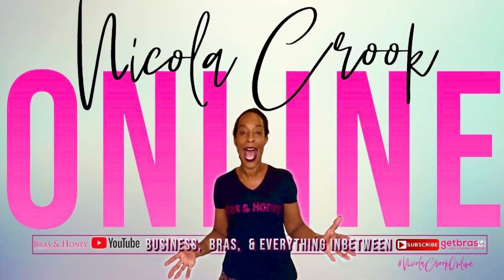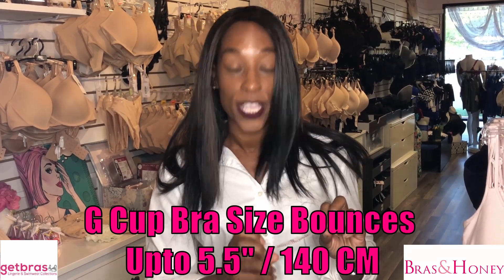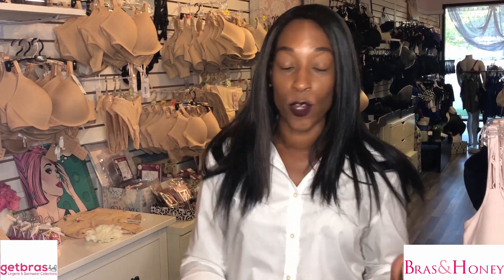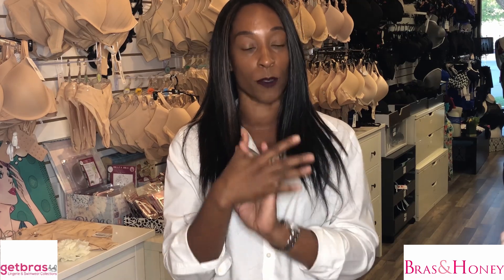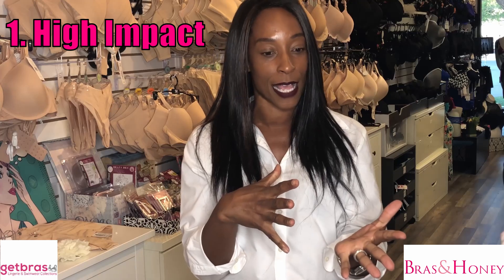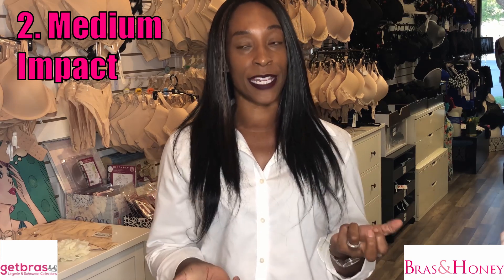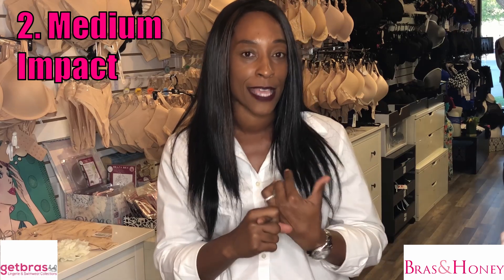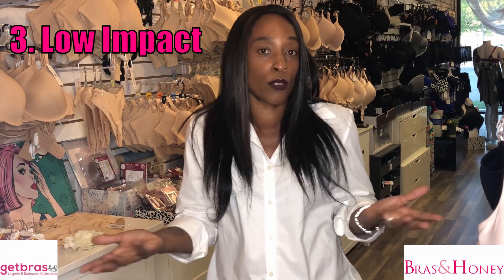How to Choose a Sports Bra for Your Exercise, Sports bras Explained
In this video I explain how to choose a sports bra for your exercise, with so many sports bras and sports bra manufacturers it soon becomes confusing.  In this video I explain how to choose the right sports bras for which exercise.  Sports bras are really important, they have been created to do a job by offering support, but there are so many out there which one do you need, well today I will be answering this important question.  I will go through what you need to look for when buying a sports bra why you need a sports bra and how to choose a sports bra.